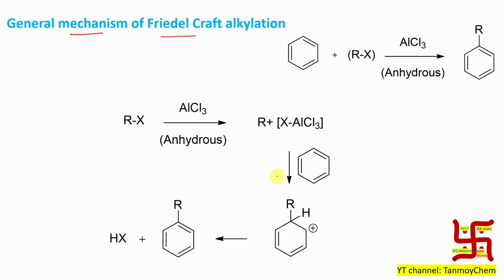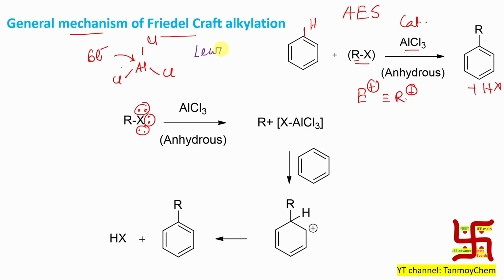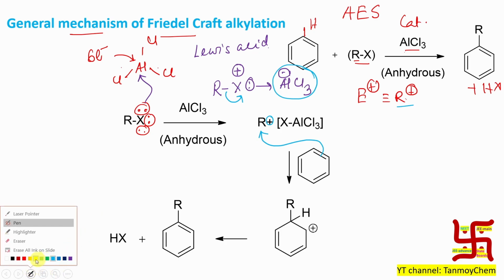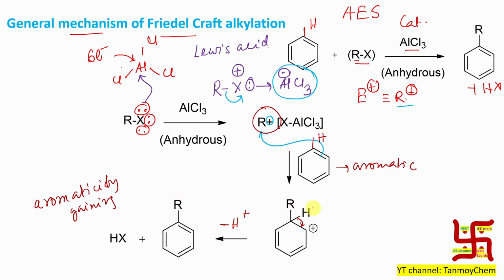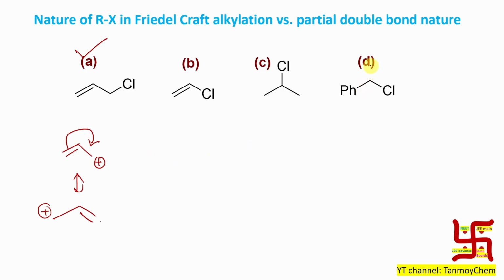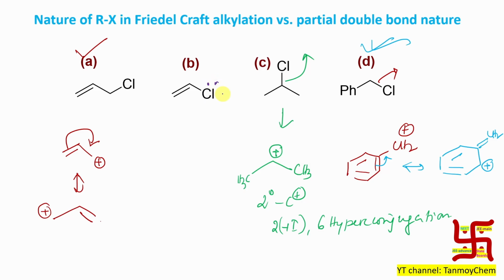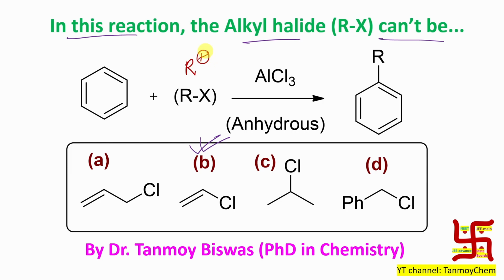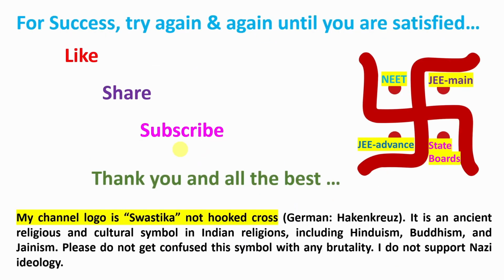MCQ-105: On Friedel Craft alkylation & nature of Halides by Dr. Tanmoy Biswas (NEET, IIT-JEE, BSMS).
For "MCQ-105: On Friedel Craft alkylation & nature of Halides by Dr. Tanmoy Biswas (NEET, IIT-JEE, BSMS)." please click on the link "